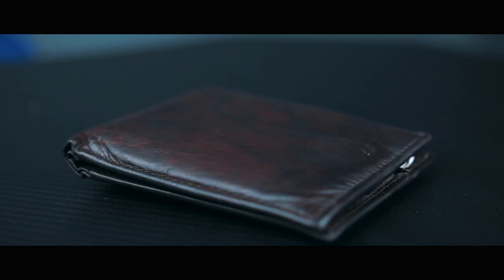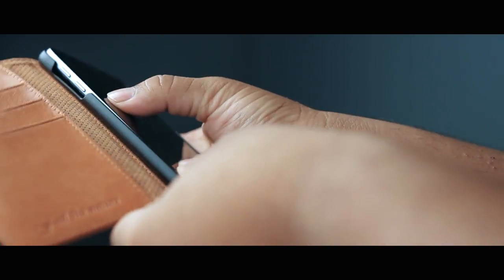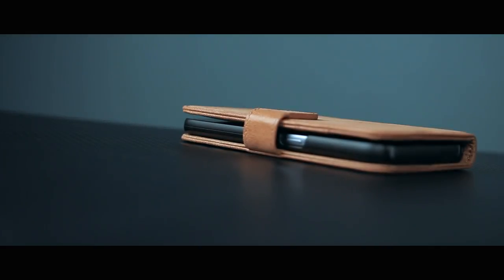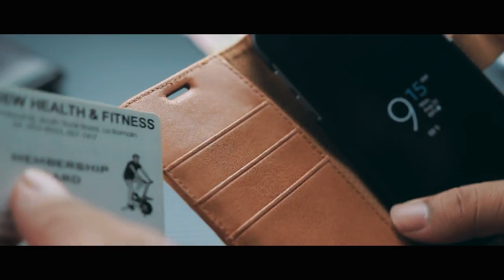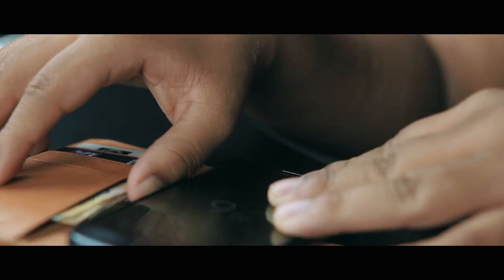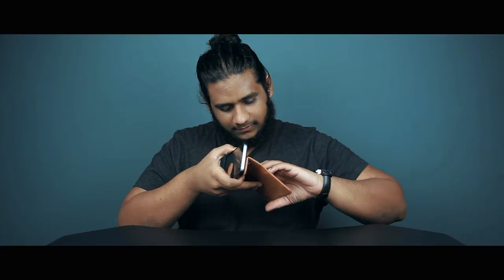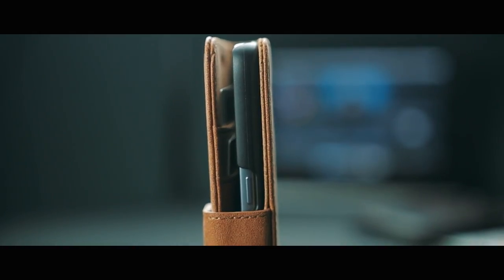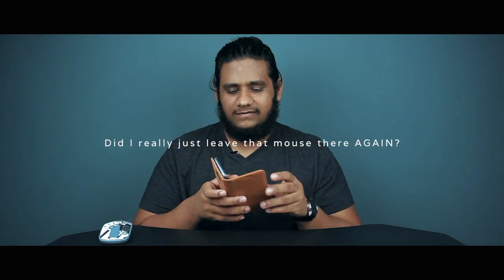The Wallet Case Challenge | SHIELDON Galaxy S7 Case - Best Flip Case?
If you're into wallet cases or flip cases, I definitely recommend these. It's one of the best Galaxy S7 wallet cases I've ever come across. I hope you enjoyed this video! Don't forget to leave a comment for a random shoutout in a future video :)

MY GEAR:
Microphone | Audio Technica AT2035
Audio Interface | Focusrite Scarlett 2i2
Lens | 18-55mm Canon Kit Lens
Lens 2 | Canon 50mm f1.8
Lens 3 | Sigma 18-35 f1.8 ART
Camera | Canon T3i